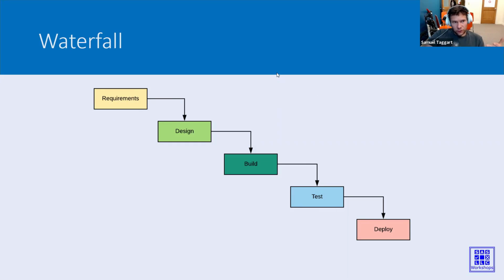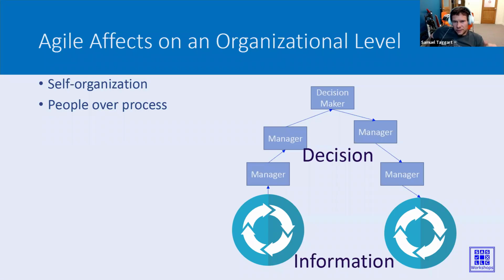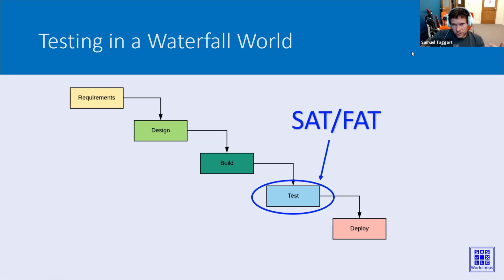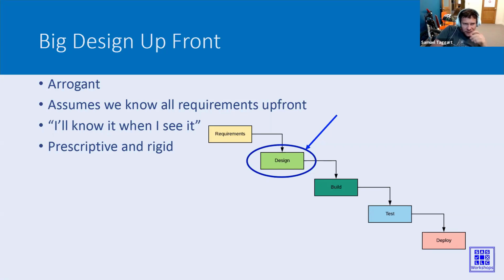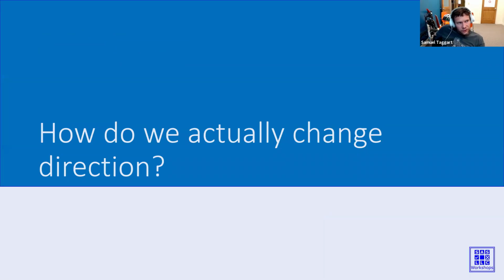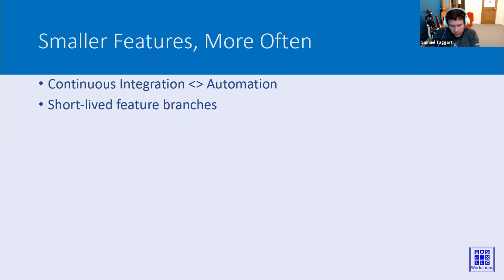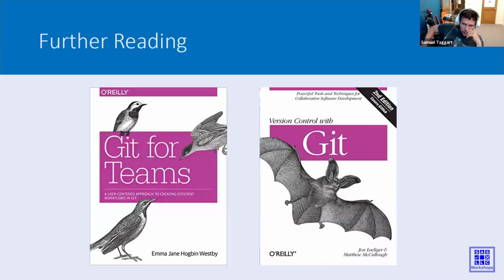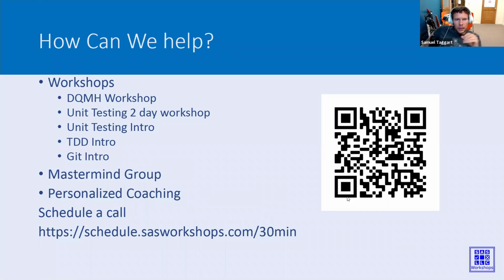Agile Tech Skills